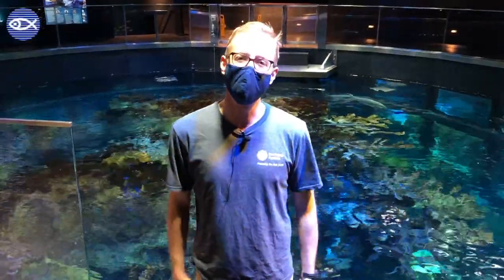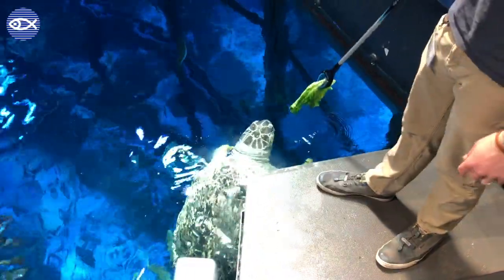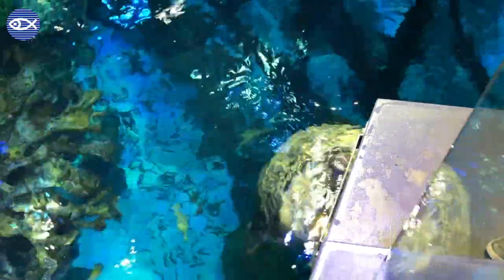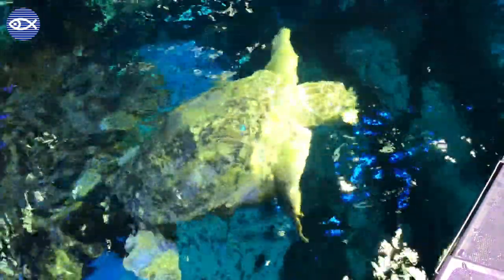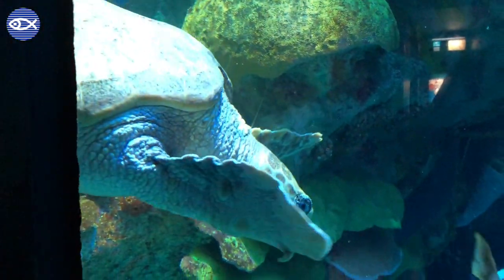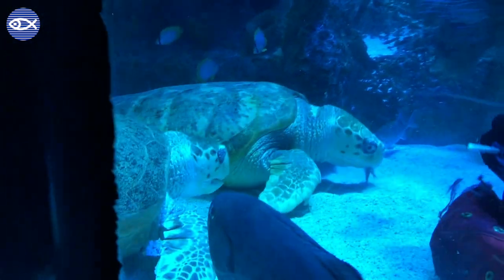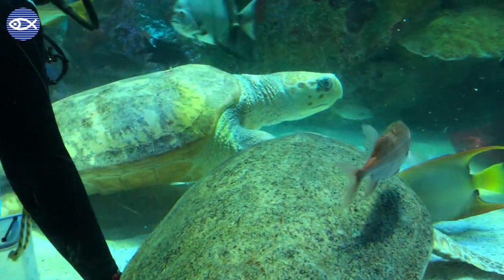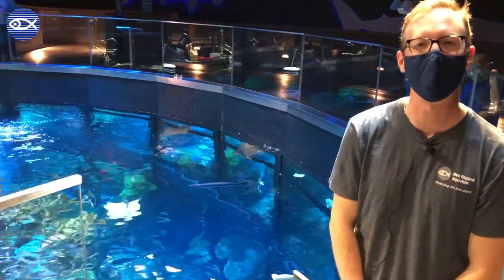World Turtle Day 2021!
The Giant Ocean Tank is home to three SeaTurtles. Today on WorldTurtleDay, aquarist Mike joins us at the top of the GOT to feed Myrtle the turtle and tell us a little more about these three incredible sea turtles we have living at the Aquarium!

Happy WorldTurtleDay from Myrtle, Carolina, and Retread!